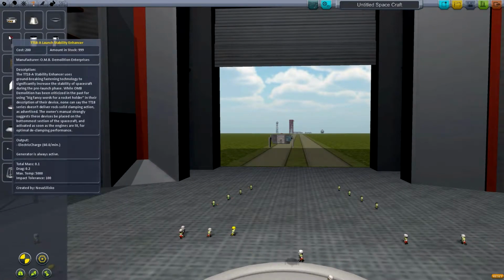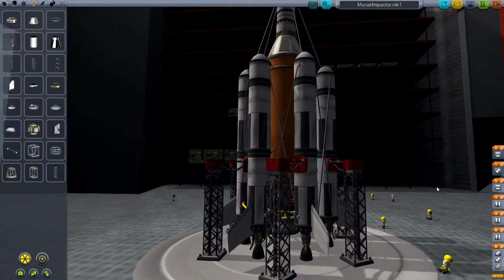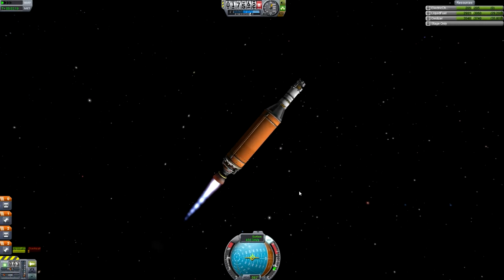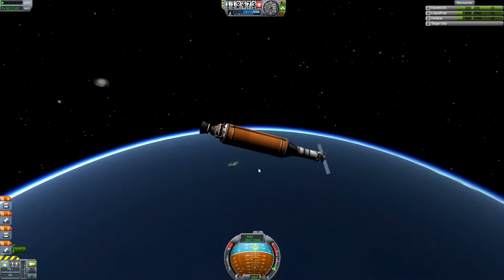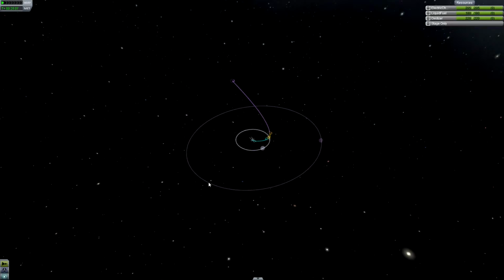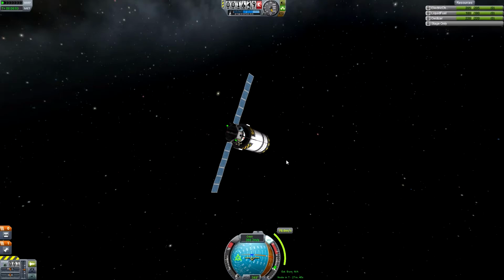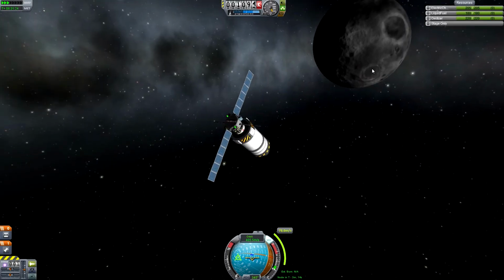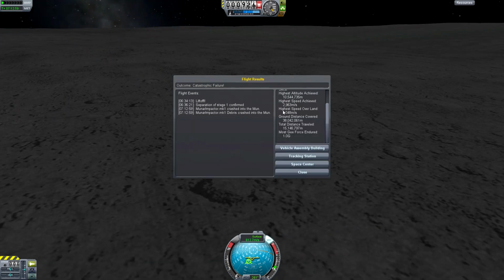Let's Play Kerbal Space Program - Episode 3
Episode 3, we impact a probe onto the Mun to get some data on it and survey for a landing spot for future missions.